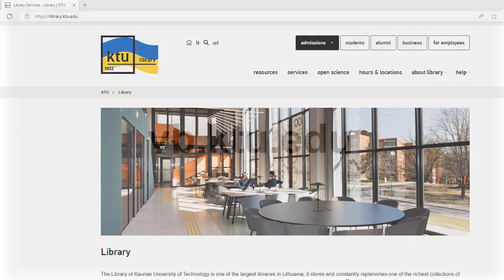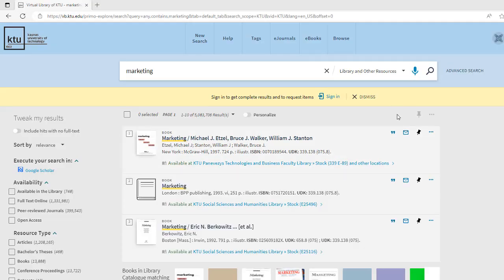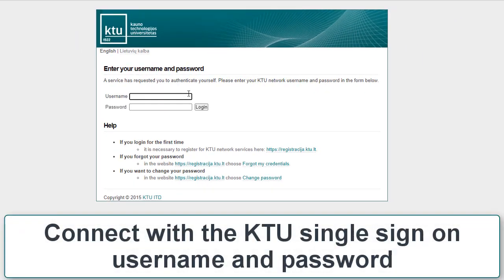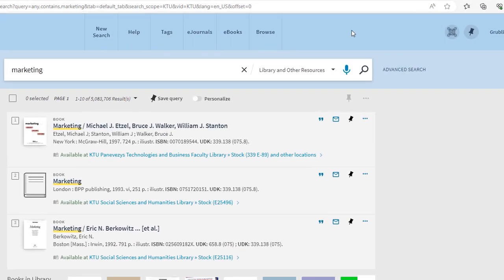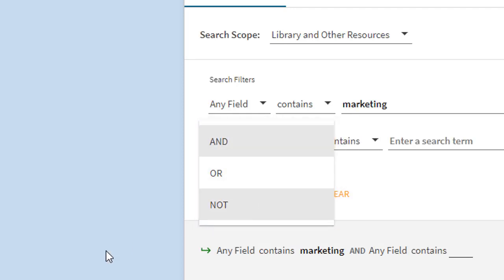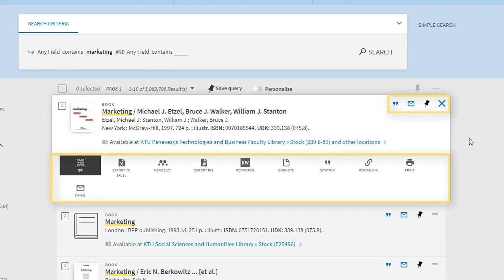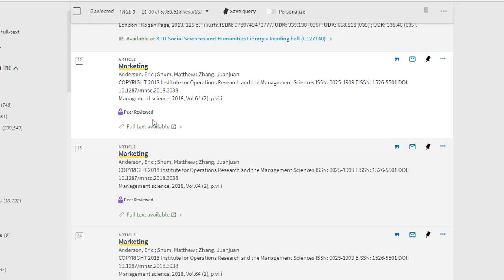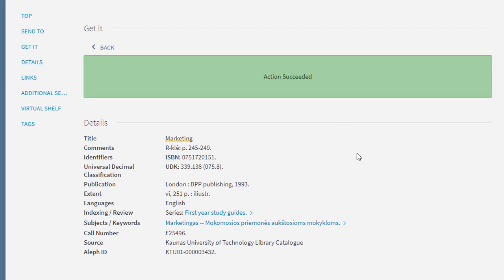How to make a search in the KTU library?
This video shows how to search in the KTU virtual library. How to set search criteria, narrow or expand the search, and order the required publication from the library.